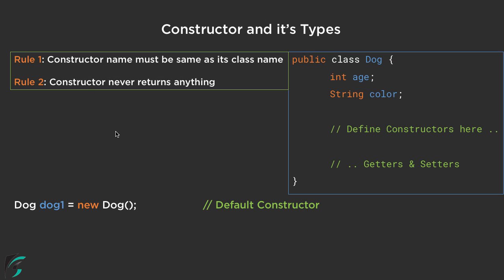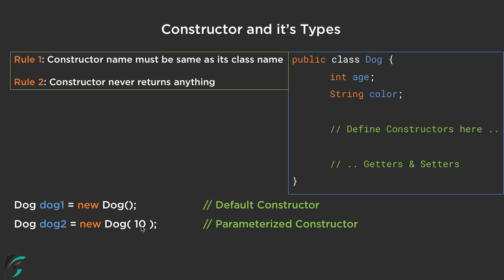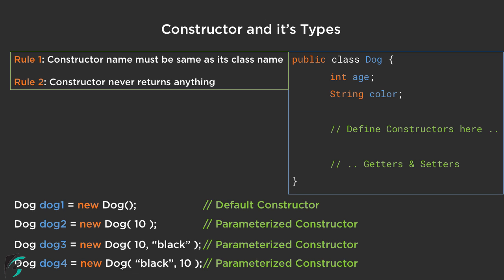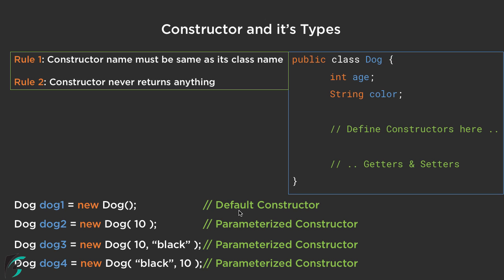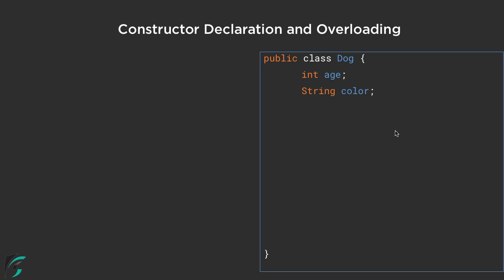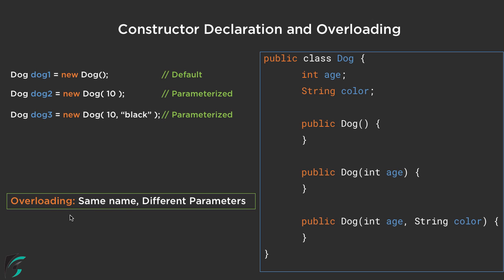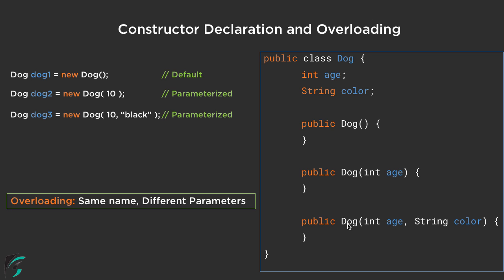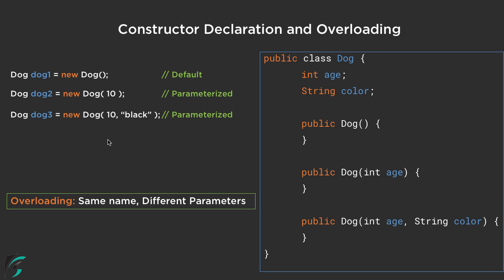Java CONSTRUCTORS, its Types and OVERLOADING Concept Part-1. Object Oriented Java Tutorial #11.1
Java Tutorial for beginners for Constructors, its types such as Default and Parameterised constructors and how does Overloading of constructors takes place. Last but not the least, what are the rules to define and declare a constructors are also covered. Checkout the next video for the demo.